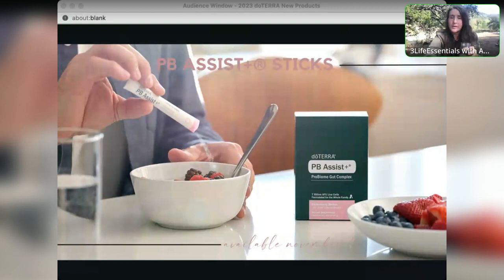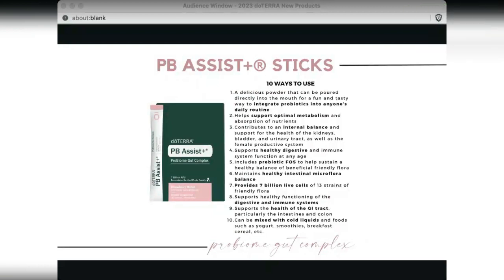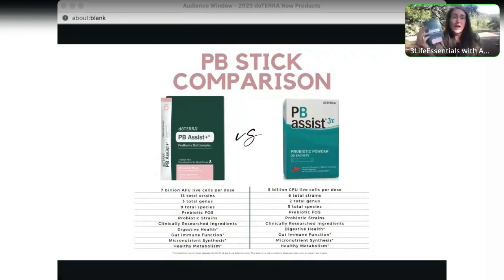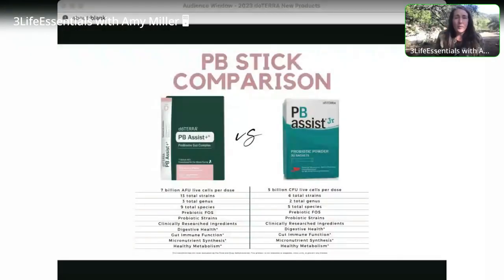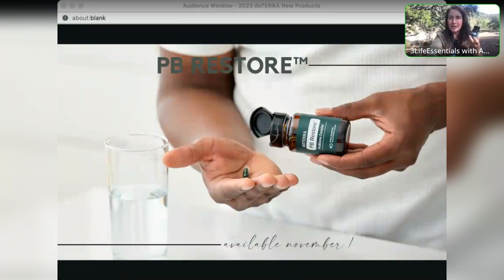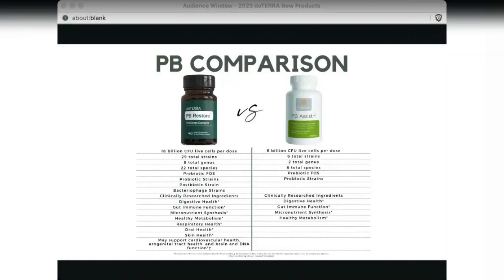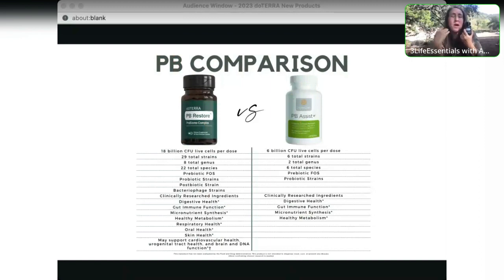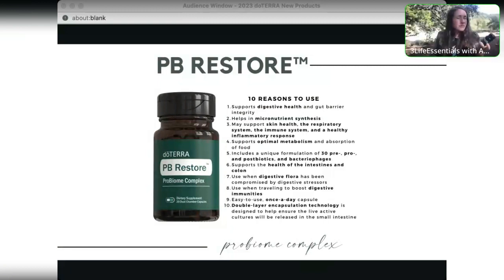dōTERRA Exclusive || Probiome Complex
Microbiome Support

No one ever talks about this invisible organism. You don't ever find yourself at the doctor getting your microbiome checked. It's primarily ignored.

Maybe it matters more than you think.

Why Your MicroBiome Matters

microbiomes are like a garden. If you take care of them, they'll take care of you.

How to Support Your MicroBiome

are two new products available to you that support this area of your body. Today, I share what they are, how to use them, and a comparison chart to probiotics previously offered by dōTERRA.

0:00 Why Microbiome Matters
3:53 PB Assist+ Packets
9:00 Comparison with PB Assist Jr.
10:20 PB Restore
12:13 Comparison with PB Assist

❓ FEELING STUCK IN YOUR WELLNESS JOURNEY AND NOT SURE THE NEXT STEP?
I can help. I've been where you are and you need a guide to steer you on the right path. It's not too late to undo what's been done.
Schedule your complimentary wellness strategy call and I'll learn your unique situation. We'll come up with a game plan so you can decide what's the next best step for you and your family.

✩ ALL OF THE FREE FRIDAY SERIES

// OWNING YOUR OWN BUSINESS
Have you been thinking of starting your own business helping others with their health but you’re not sure where to start and you're scared of wasting time on the wrong steps? Let us be your guide! We'll show you the right steps on how to be successful whatever your income goals are.  Let's chat so you can decide if it's the right fit for you or not. Either way is fine with us.